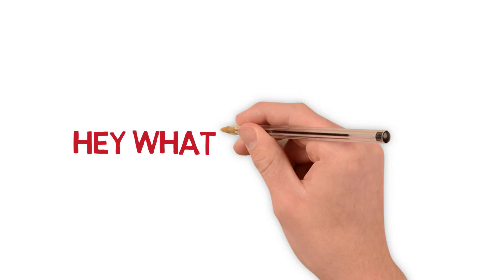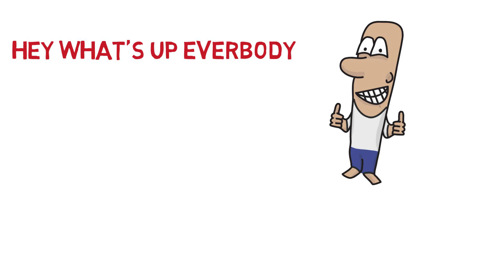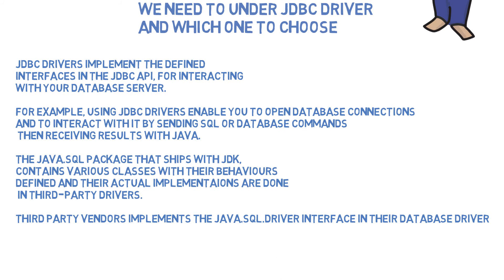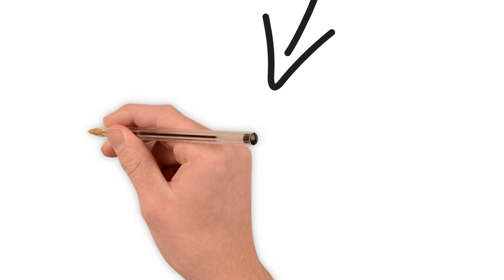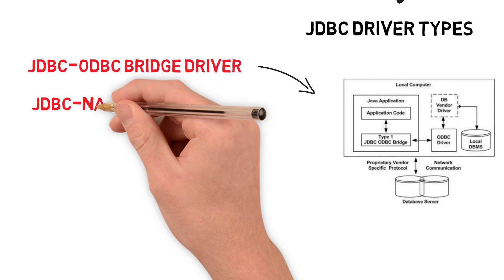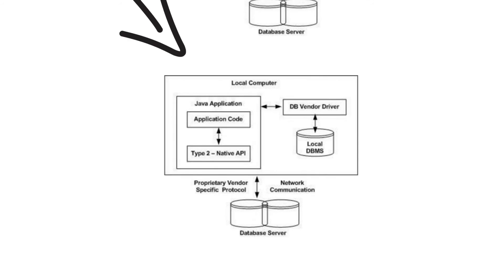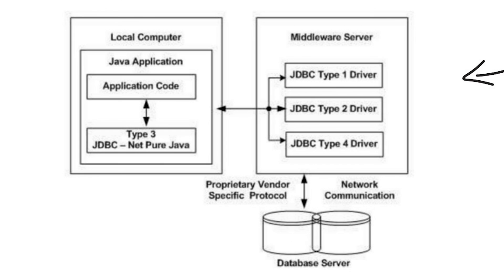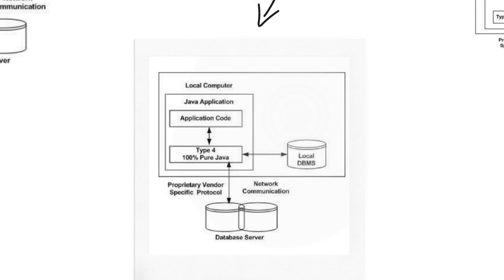JAVA JDBC tutorial for beginners JDBC Driver Explained 03